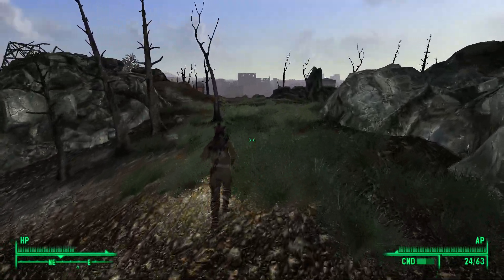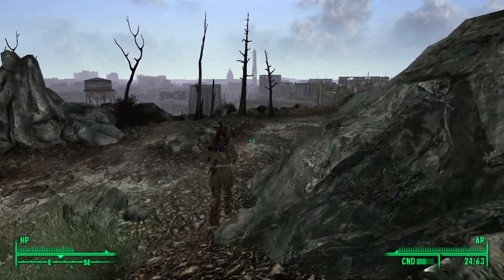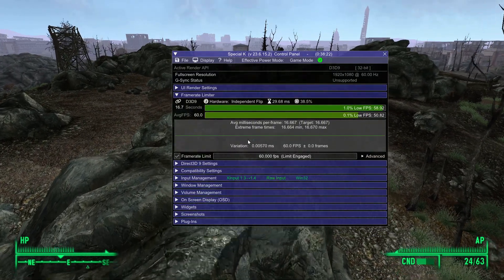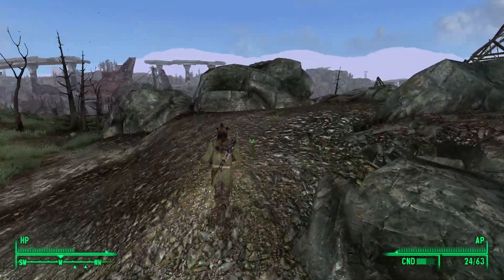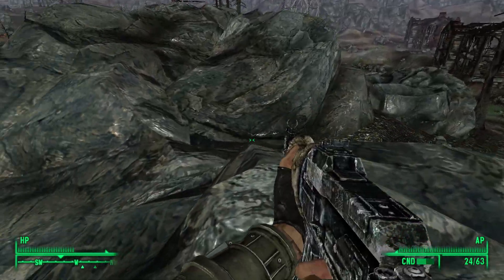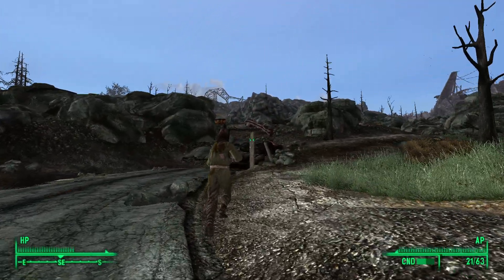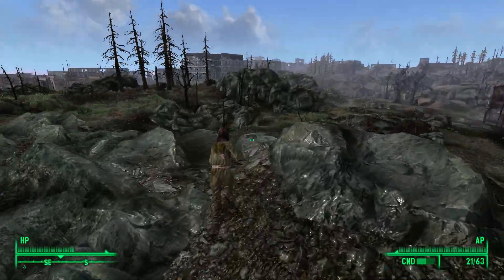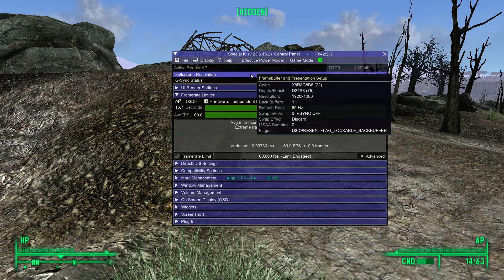SpecialK tool is the best thing to happen to PC gaming in the past 20yrs (the newer version crashes)